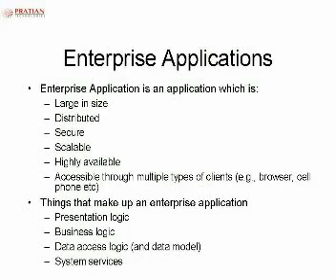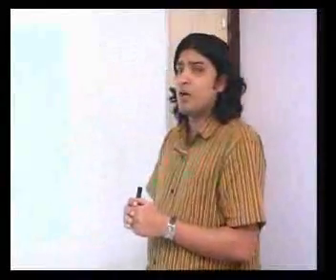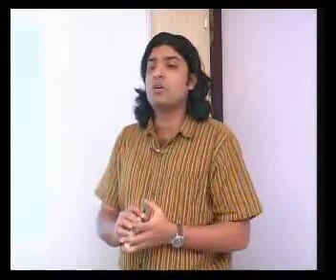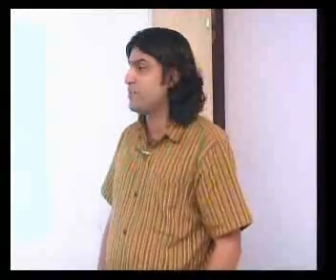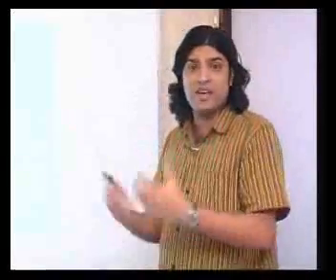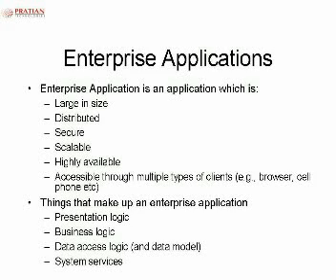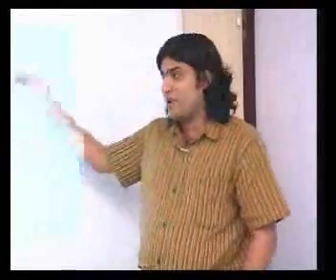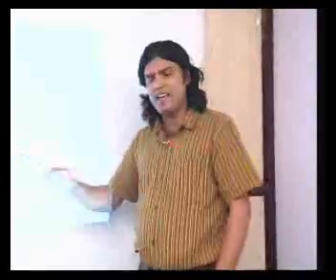JAVA Enterprise Edition Tutorial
This course will teach you what Java Enterprise Edition is all about and how it will help you build enterprise applications. You will learn how enterprise application architectures have evolved over the time.  It explores key Java EE concepts and technologies.